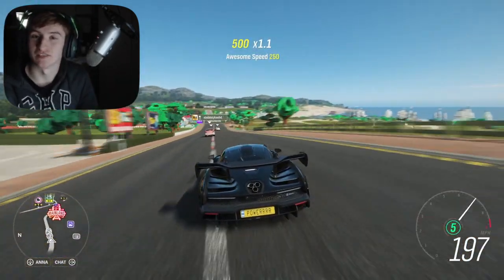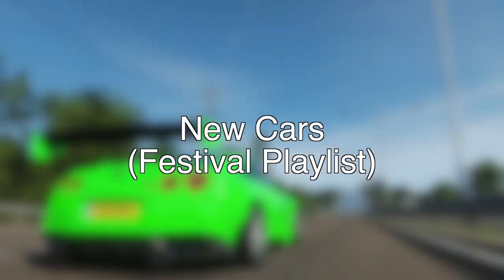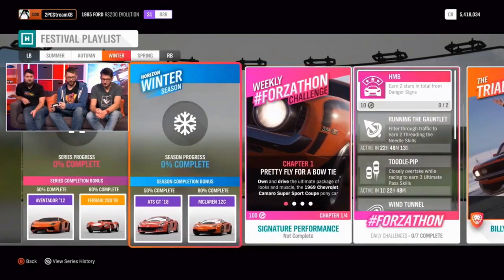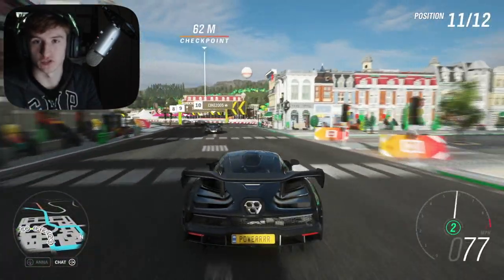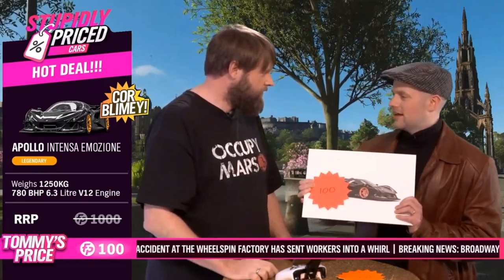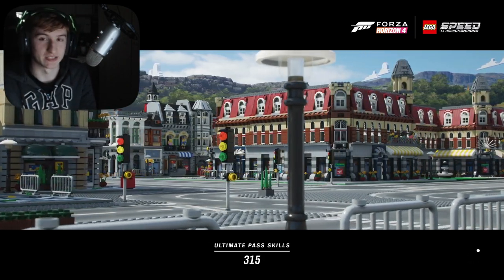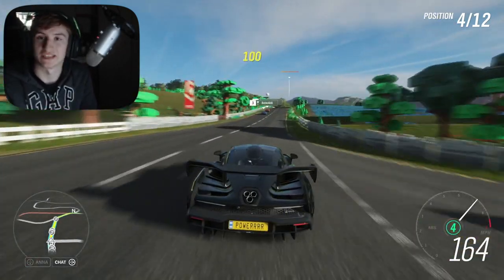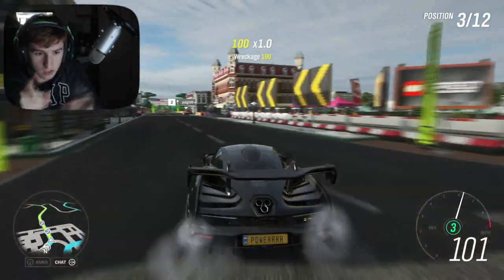Forza Horizon 4 - FULL UPDATE 16 INFO! - New Ferraris, Lambo & Black Friday SHOP!